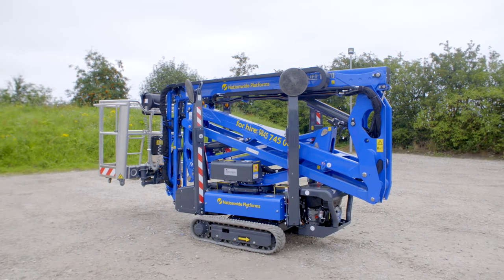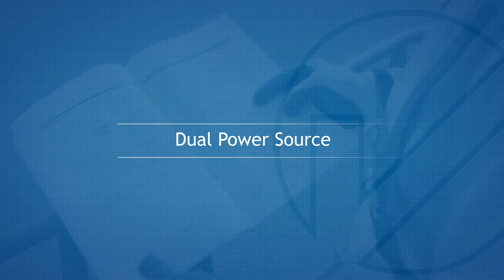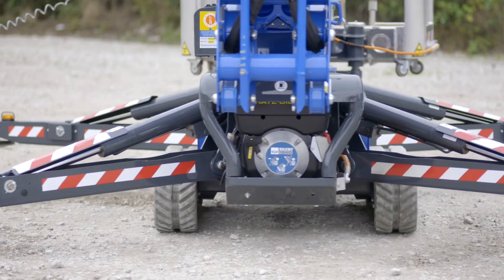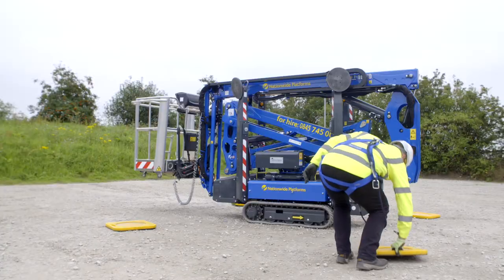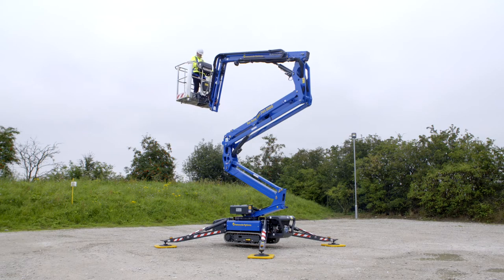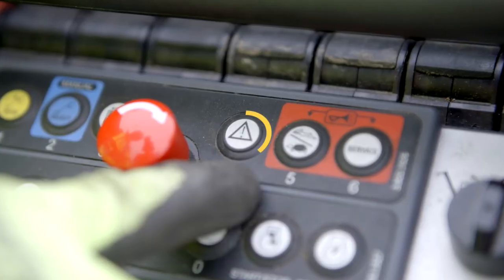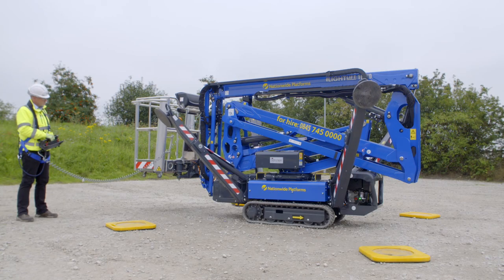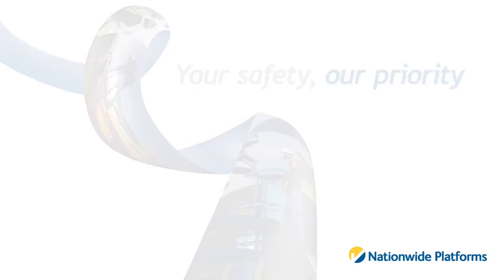Hinowa Tracked Boom Familiarisation Video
Introduction - 0:00
MEWP Licence Category – 0:37
Operator Responsibilities – 0:50
Dual Power Source – 1:19
Drive and Outrigger Set Up – 2:06
Ground Controls – 3:47
Platform Controls – 4:24
Overload Warning – 5:19
Emergency Lowering – 5:50
Securing the Machine – 7:03
Lifting and Point Loading – 7:25
Technical Support and Training - 7:44

To help trained operators understand the general and operation features of boom and scissor lifts we have developed a range of familiarisation videos. As well as highlighting the responsibilities of the operator, the videos also provide information on access platform’s ground controls, platform controls, tilt alarm, lifting and loading and how to safely stow and secure the machine.

This familiarisation video is suitable for the following models:
Hinowa 14.70
Hinowa 15.70
Hinowa 17.75
Hinowa 20.10
Hinowa 23.12
Hinowa 26.14